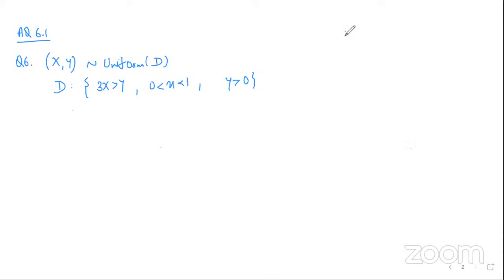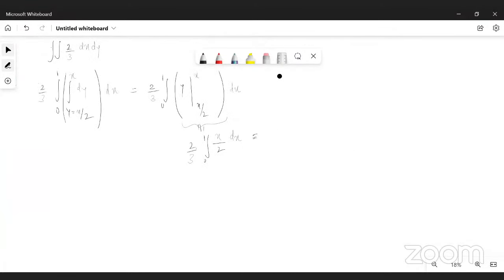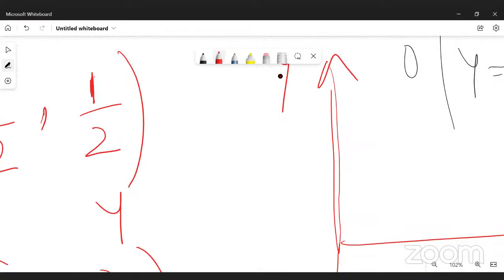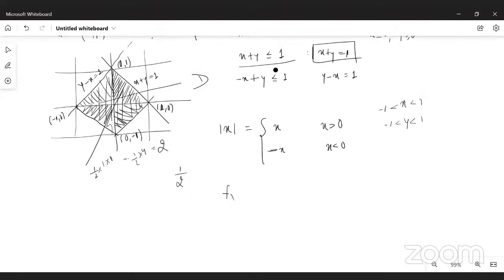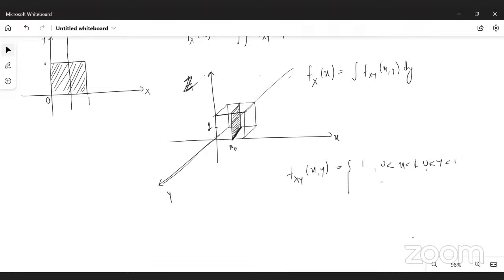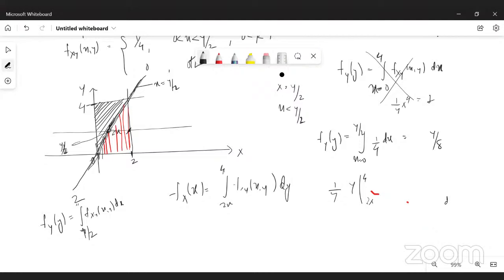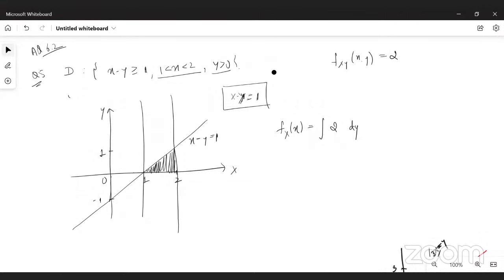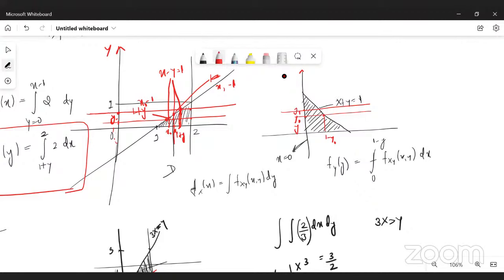Statistics 2_Open Session